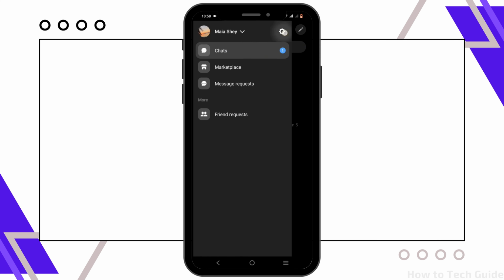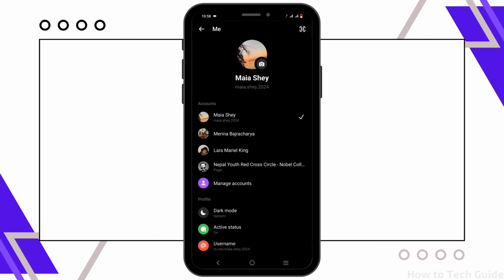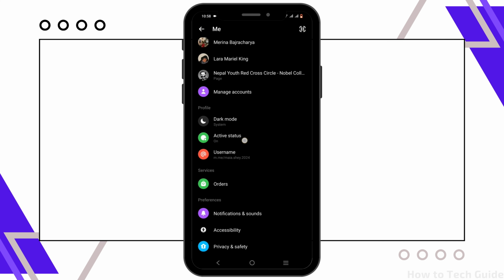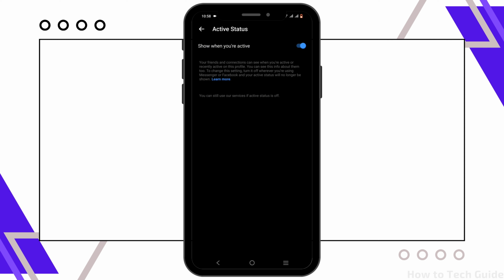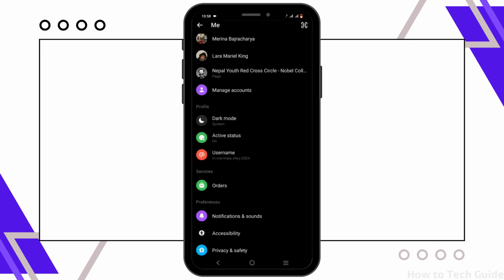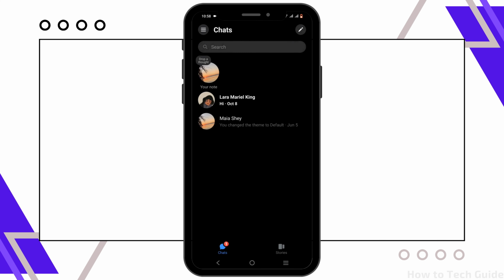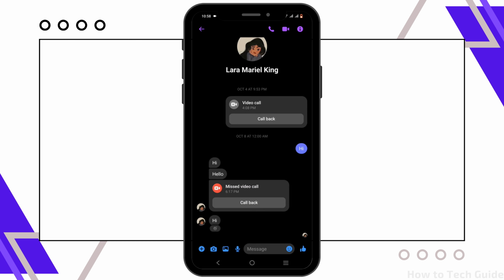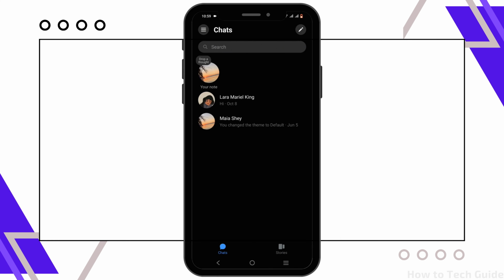How To Know If Someone Is Online On Messenger But Invisible 2024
Curious if someone is online on Messenger but appears offline? In this video, we’ll explain tips and tricks to help you identify if a contact is online but has set their status to invisible on Messenger. Follow this guide to understand the clues and tools available in 2024.

Timestamps:
0:00 Introduction
0:15 How To Know If Someone Is Online on Messenger But Invisible 2024

Key Features:

- Explanation of Messenger’s “active” status settings and how invisibility works.
- Tips on checking recent activity, last active times, and message receipts.
- Works with the latest Messenger updates for 2024.
- Learn alternative ways to gauge if someone might be online but invisible.

Looking for more help? Here's what else you can learn: how to view Messenger status settings, interpret last seen status, manage your own online visibility, and enhance your messaging experience.